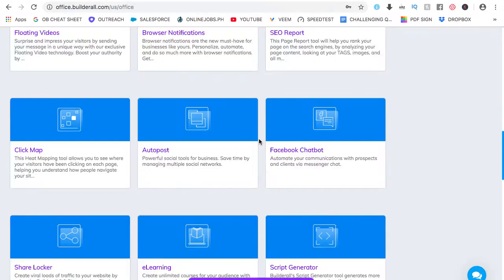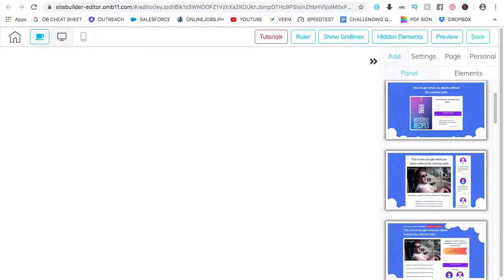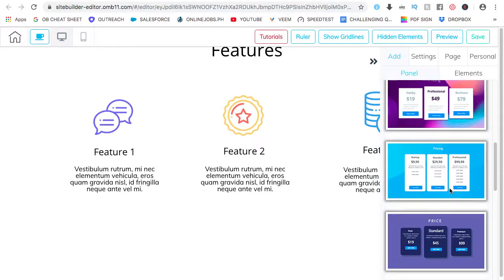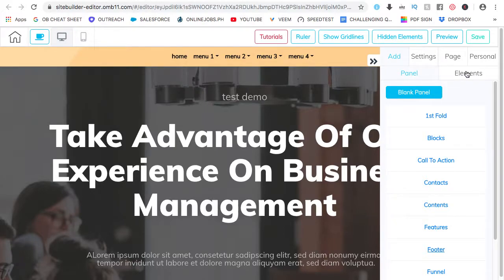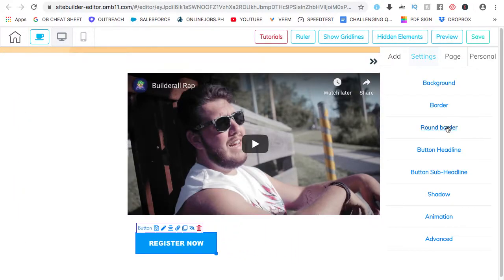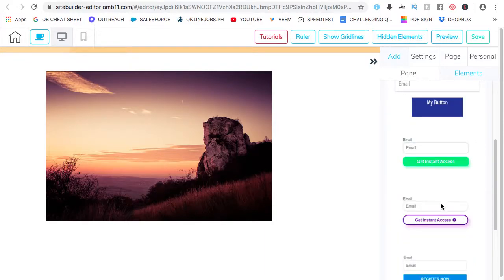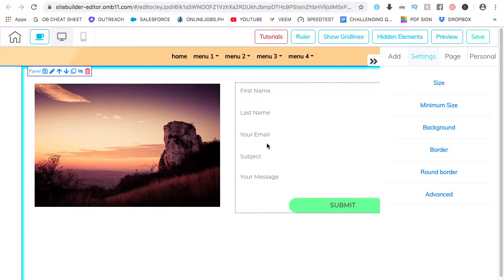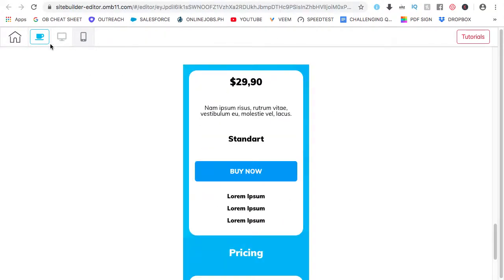BUILDERALL CHEETAH ADD BUTTON | The Paulo Santana